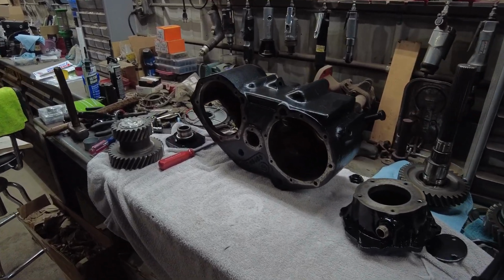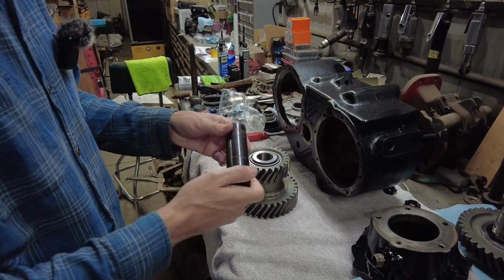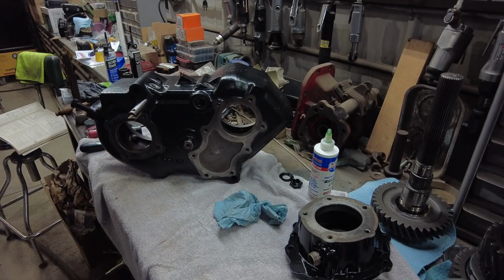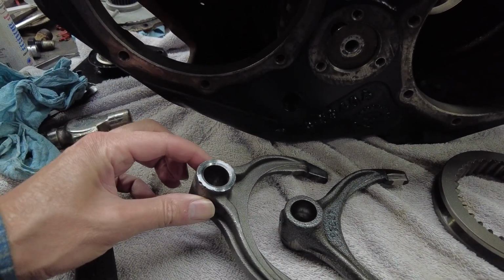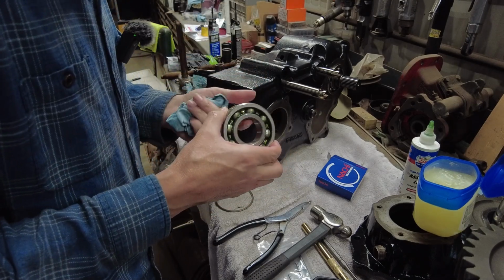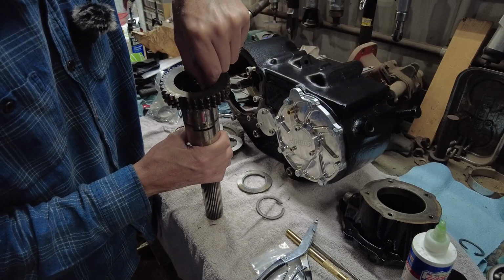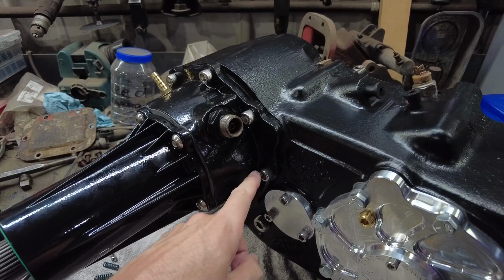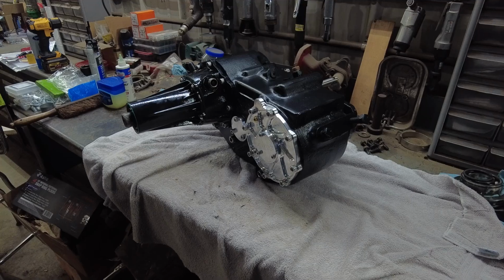80 Chevy Truck NP205 Transfer Case Rebuild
Rebuilding the NP205 transfer case in my 80 Silverado project. This truck has a TH350 transmission.
Things that might help with a project like this:
Seal & Race Driver Set
Small Seal Driver Set
Roll Pin Punches
Brass Punches
Heavy Duty Snap Ring Pliers
9" Flat Snap Ring Pliers
1/2" NPT Stainless Drain Plugs

0:00 Overview of my NP205
8:30 Start of Rebuild
10:30 Checking Endplay on Idler Gear
14:21 Idler Gear Dummy Shaft
15:40 Magnet Install
17:04 Idler Gear Install
22:44 Idler Gear Endplay Cheak
23:44 Idler Shaft Cover
24:55 Interlock Shafts
26:30 Front Range Shift Rail
28:40 Shift Fork
29:56 Input Shaft Install
34:50 Shift Range Shift Rail
35:48 Shift Fork
38:09 Shift Fork Roll Pins
41:45 Shift Fork Problem!!!
45:02 Shift Fork Install Tips
46:53 Front Output Shaft
1:01:10 Front Output Rear Cover
1:05:47 Front Output Front Bearing Retainer
1:07:40 Front Yoke Install
1:09:40 Rear Output Assembly
1:11:17 Rear Output Shaft Assembly
1:17:57 Rear Output Shaft Install
1:19:00 Rear Output Housing Install
1:22:31 Slip Yoke Housing Install
1:24:47 Speedo Gear Install
1:25:32 Brass Nipple Vent Mod
1:26:09 Torque Specs
1:26:58 Roll Pin Hole Plugs
1:27:29 Detent Spring Holes
1:29:40 PTO Cover
1:32:06 Stud Mounting Kit
1:35:16 Detent Hole Gaskets
1:36:15 PTO Cover Install
1:37:55 Final Overview of Rebuild